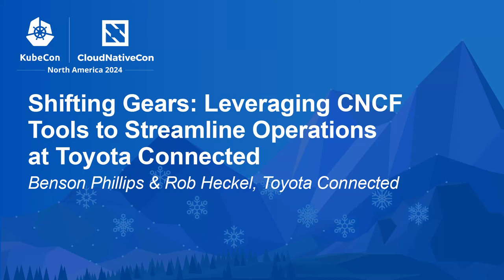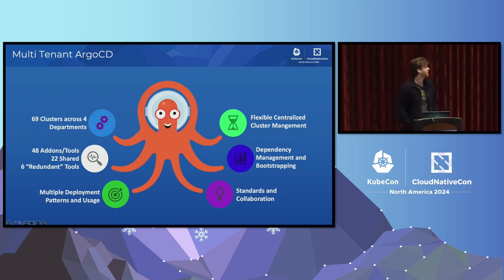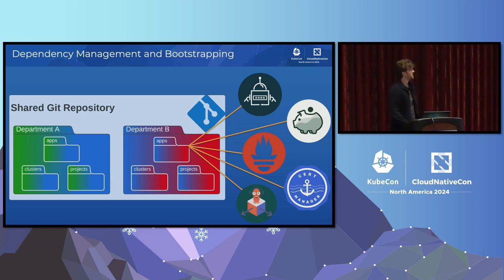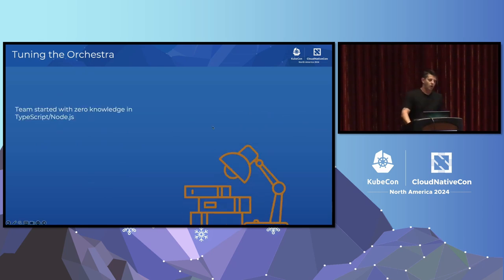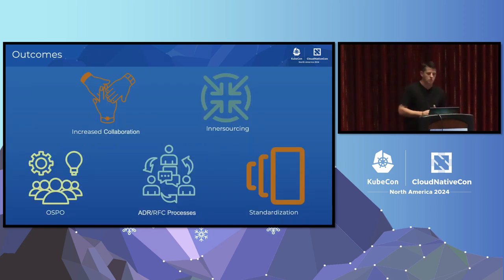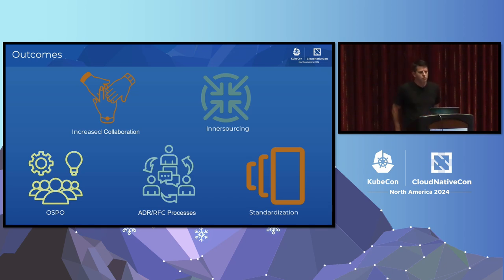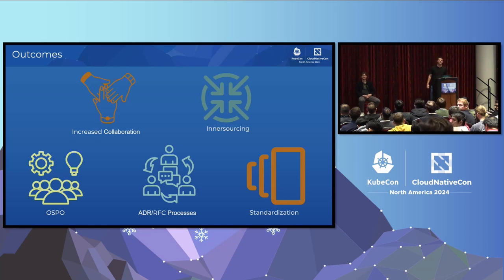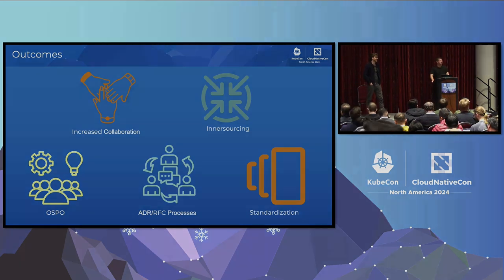Shifting Gears: Leveraging CNCF Tools to Streamline Operations at Toyota C... B. Phillips, R. Heckel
Shifting Gears: Leveraging CNCF Tools to Streamline Operations at Toyota Connected - Benson Phillips & Rob Heckel, Toyota Connected

In the evolving landscape of cloud-native ecosystems, aligning teams and standardizing practices is crucial for operational excellence. At Toyota Connected, we faced significant challenges due to inconsistent practices and fragmented collaboration across departments. To address this, we adopted a suite of CNCF tools including ArgoCD, Backstage, Harbor, External Secrets Operator, and OpenCost. This session will delve into our journey of implementing these tools to unify our approach, streamline workflows, and enhance cross-team collaboration.

Attendees will gain insights into the practical application of these tools, our successes and failures, and the substantial reduction in time to market achieved. By focusing on the integration of technical solutions and effective team practices, we aim to foster a cohesive and efficient cloud-native environment. This presentation provides actionable strategies for leveraging CNCF tools to drive innovation and excellence in your organization.